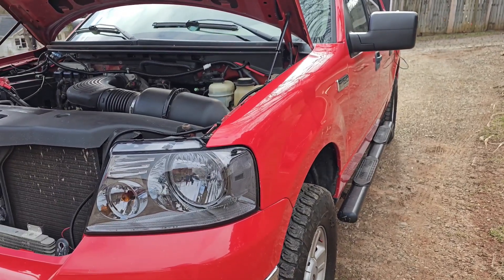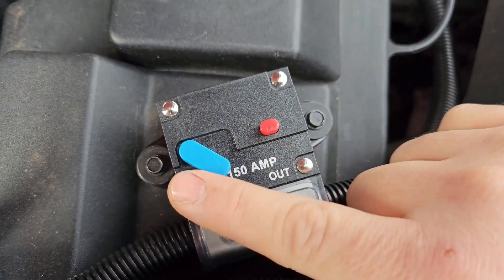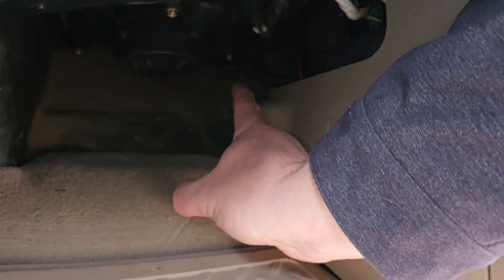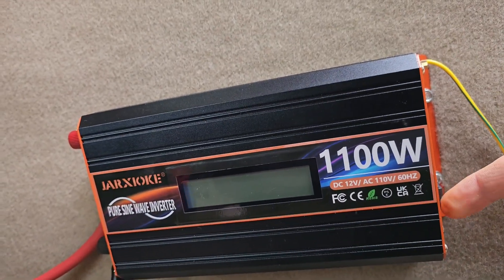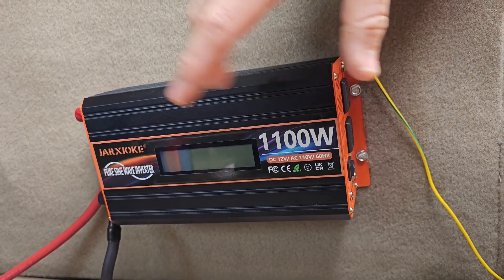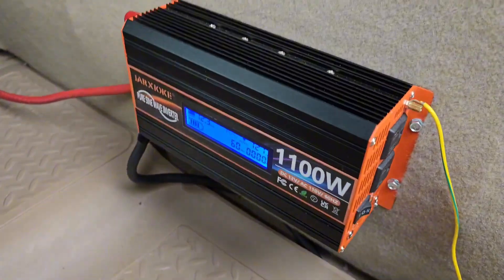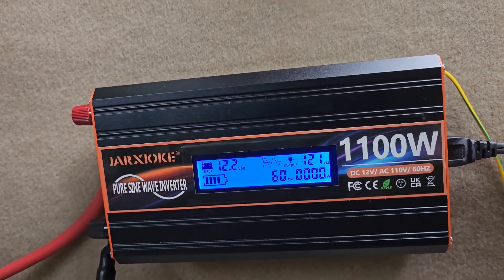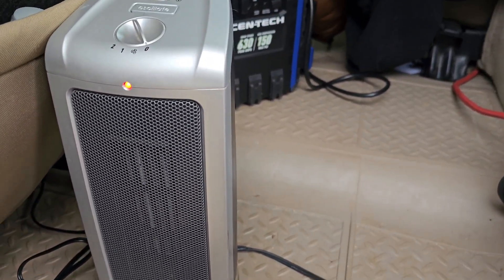HOW TO TURN YOUR VEHICLE INTO A GENERATOR.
HERES SOME OF MY PRODUCT RECOMENDATIONS IVE PUT TOGETHER FOR YOU. (i make a commission from every purchase in this store)

THANKS FOR SUPPORTING WATCHING AND SUPPORTING MY CHANNEL!

1000 WATT INVERTER
2 GAUGE BATTERY WIRE
2 GAUGE BATTERY LUGS
10 GAUGE WIRE FOR INSIDE
BATTERY LUG CRIMPING KIT
BATTERY FUSE DISCONNECT

"Need AC power on the go? ⚡🚗 Check out this 1100-watt inverter from JARXIOKE! In this video, I test out this budget-friendly power inverter to see how well it handles running appliances, tools, and other gear straight from your vehicle’s battery. Is it worth it? Watch the full review to find out! PowerInverter CarMods Prepping OffGrid"

INTRO: 0:00
INSTALL/OVERVIEW: 0:41
USE OF DIFFERENT ITEMS: 7:55
OUTRO: 12:06